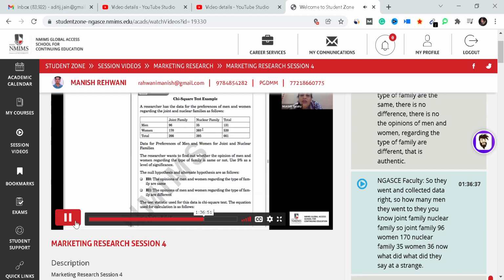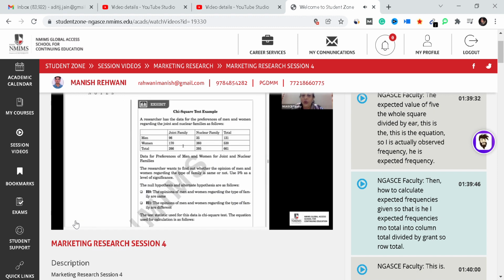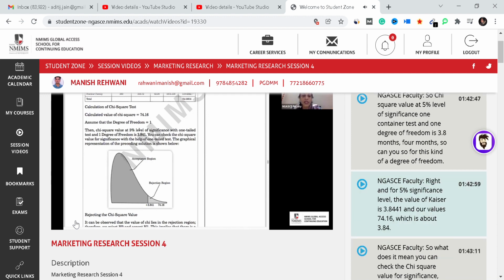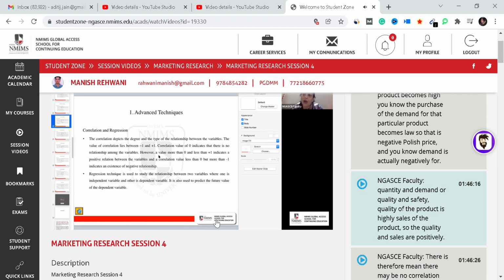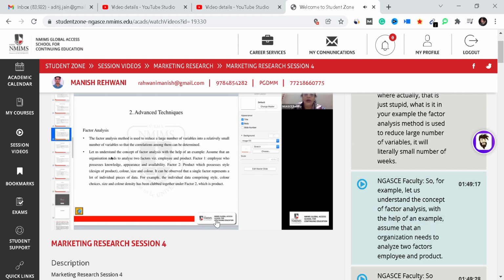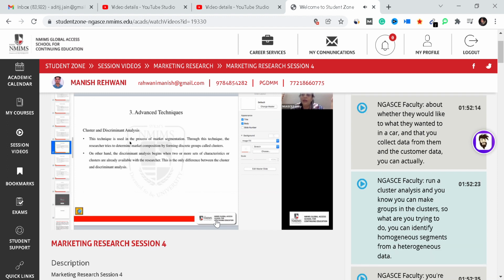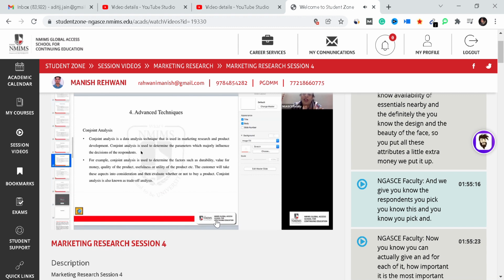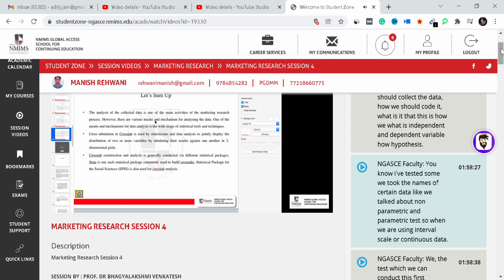Welcome to Student Zone Google Chrome 2022 01 13 21 15 20